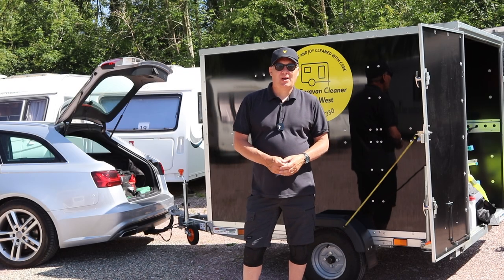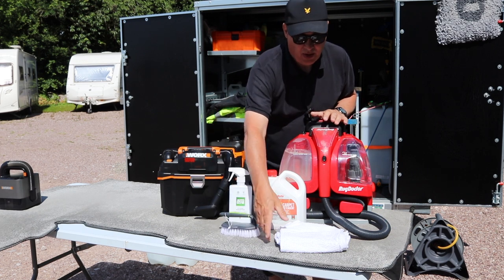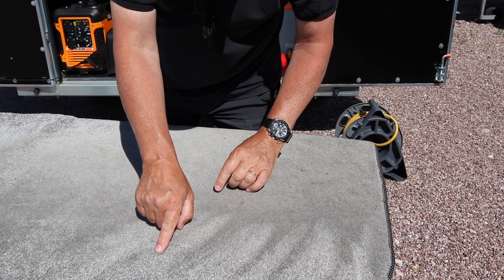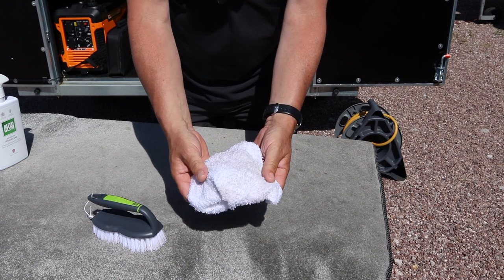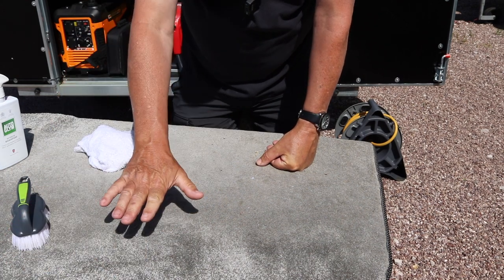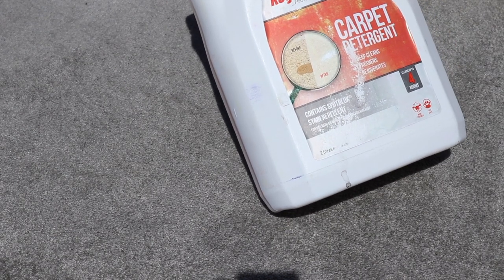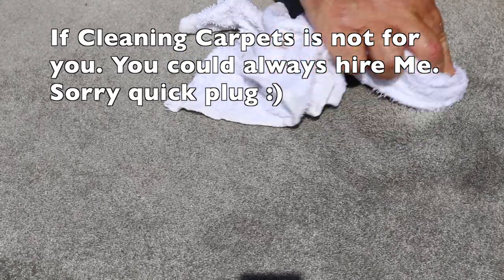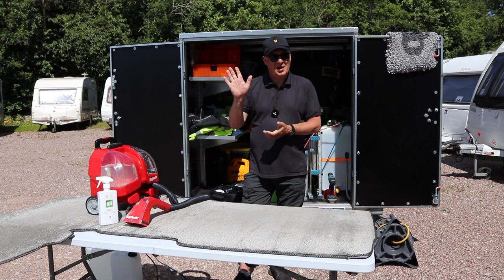Caravan Carpet Cleaning Tips n Tricks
Hi Folks today I show you 2 methods I use to Clean the Caravan Carpets and my Tips & Tricks. The items I have used are listed below if you would like to have a go yourself.
Rug Doctor
Rug Cleaning Liquid
Pet Hair Lilly Brush.
Worx Wet n Dry Vac
AutoGlym Interior Shampoo.
Valeting Drill Brushes.
THE ABOVE ITEMS ARE AVAILABLE ON OTHER SITES. PLEASE SHOP AROUND Thanks again